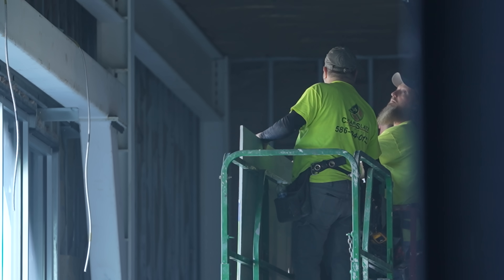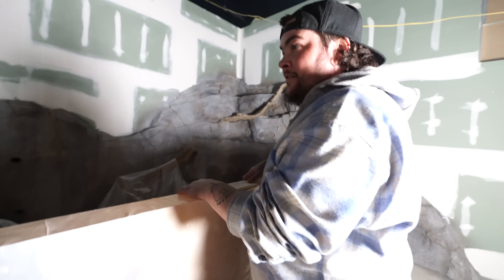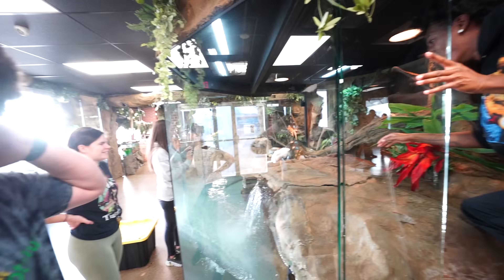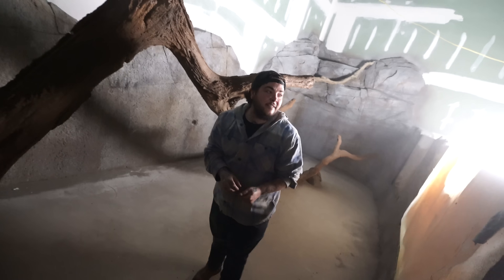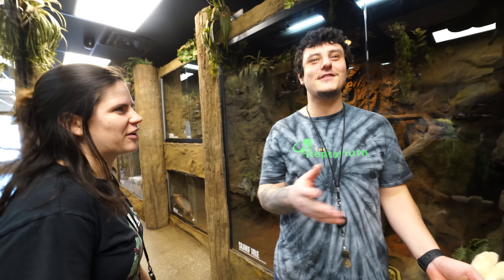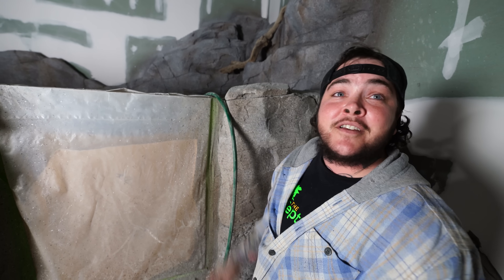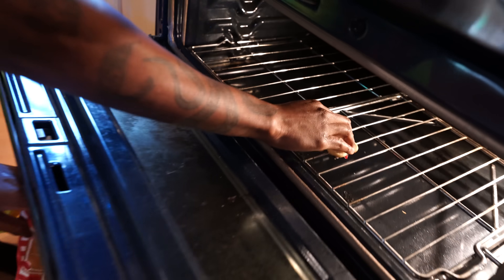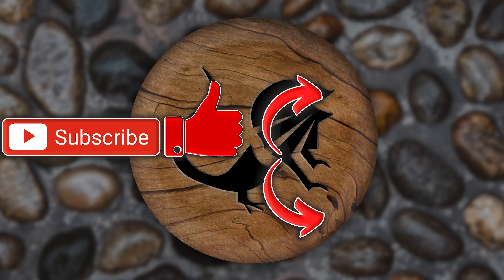Water In Our Predator Fish Tank!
It's a busy day at LegaSea, it time to put water into our Predator Fish Tank.